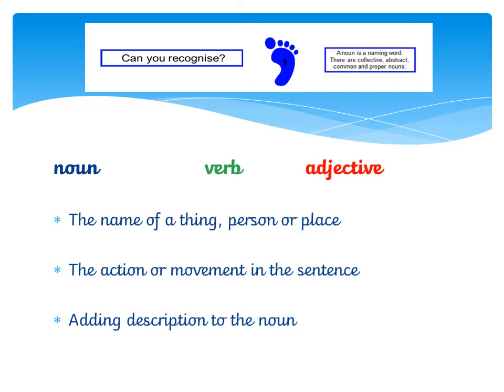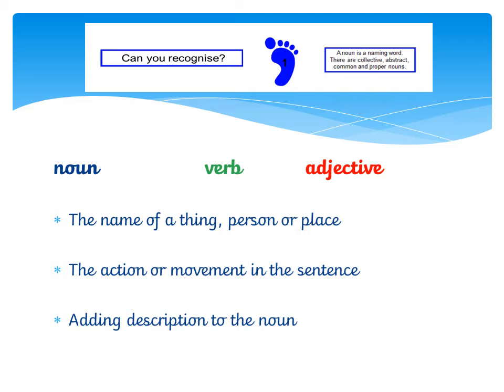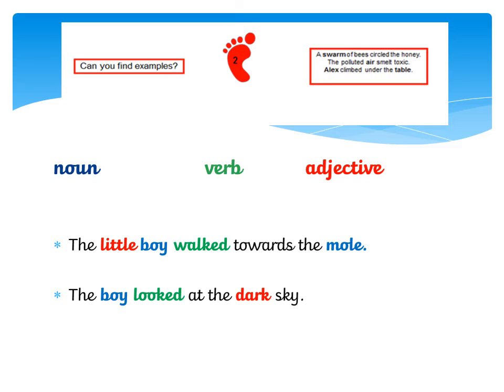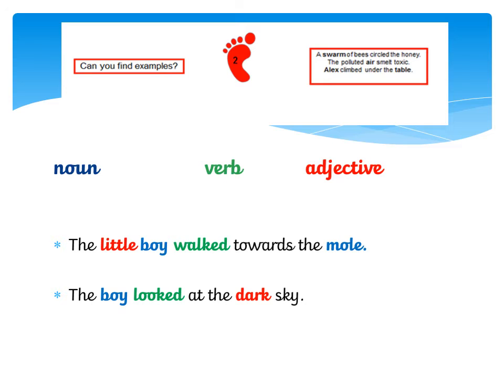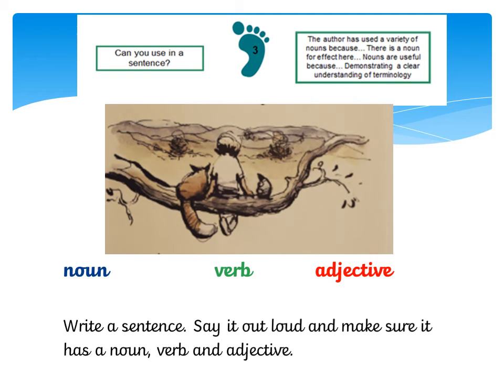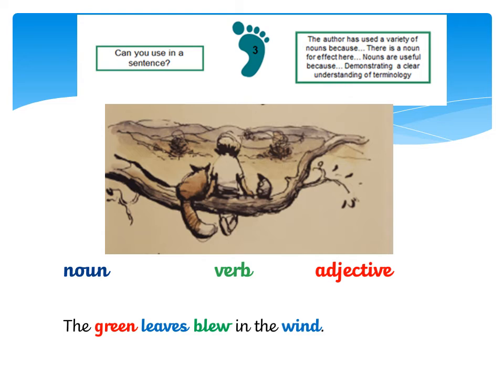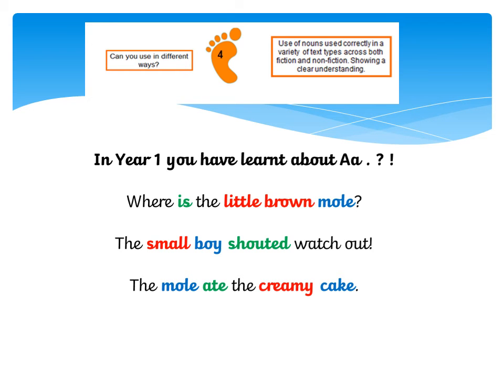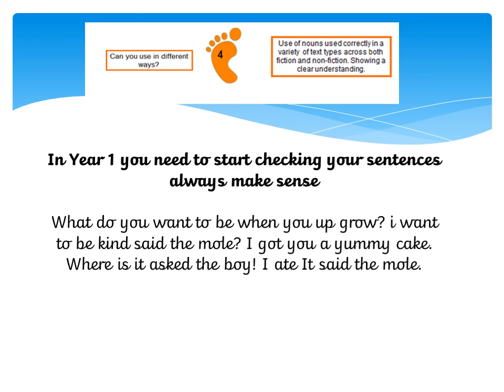Year 1 English - Checking simple sentences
Mrs Ellis uses the SPaG pathway to help you think about how to check simple sentences and use nouns, verbs and adjectives